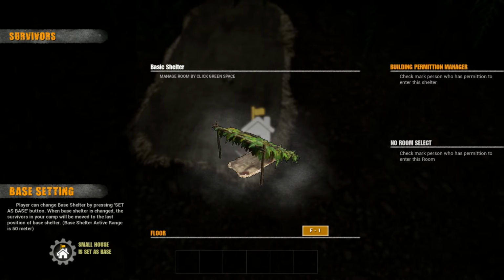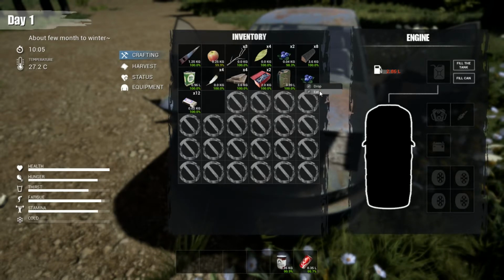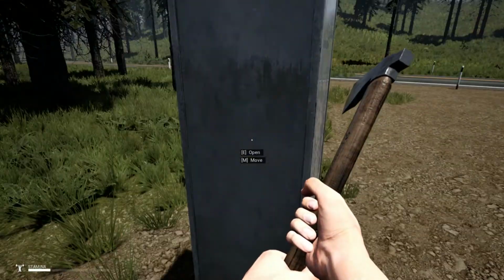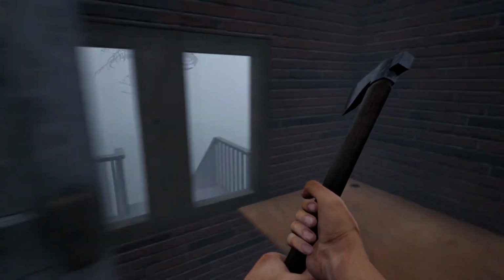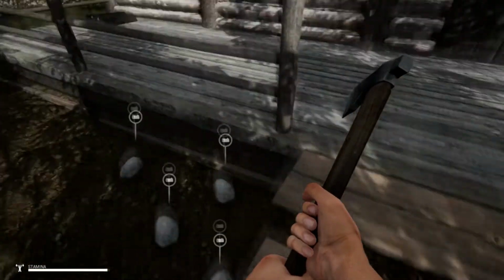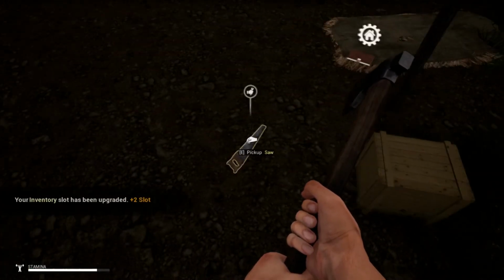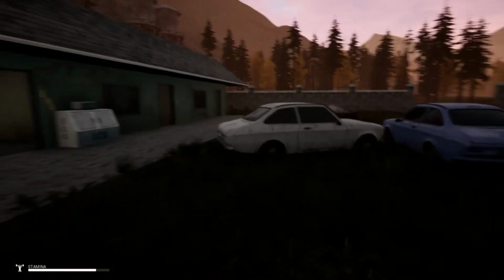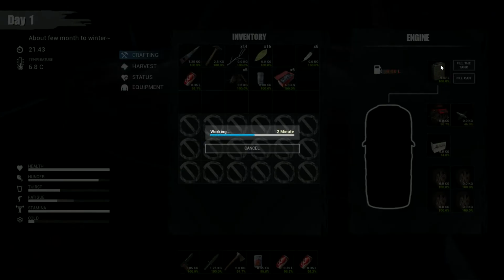Mist Survival Tutorial EP01 - Loots, Tools, Weapons, Bases, SUV Car on day 1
Hi there and welcome to my new tutorial on Mist Survival, it's meant both for new players and others that want new ideas.

 After 100 hours of gameplay, and 10-20+ hours of "Let's Play" videos on YouTube before that, I understand how to build everything in the game, where most things are located and have even figured out what country (Russia) the game is located in - and have built up an understanding of how to start building up a base in the most efficient way possible.

So in a way this is a spoiler, because I won't go get a base and start building anything needed there, going from the primitive to the more advanced, if there's a way I can think of that will give me shortcuts to the more advanced aspects of the game.

I already got a Let's Play of Mist Survival, but I did mistake after mistake with the long duration of the videos, and will try my best to get done with the objectives of the episodes in around 30 min. It's just that I have so much fun, and find it hard to quit, and "just have to do one more thing", because I still got the Hype for this one. And if I can infect you with the same Hype, you are in for A LOT of fun, and agree that the game is totally worth the 10 $/£.